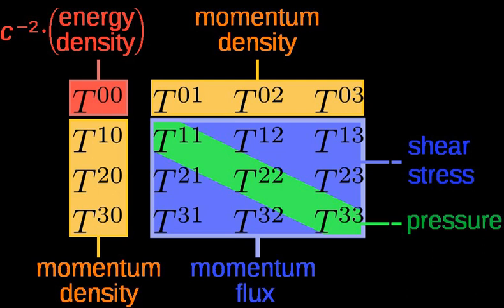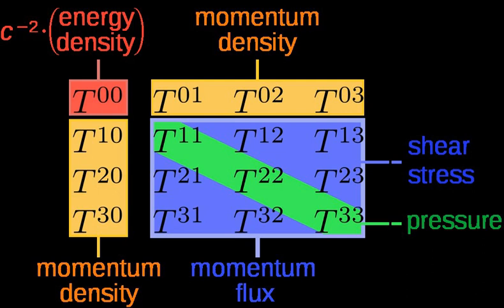Stress–energy tensor | Wikipedia audio article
00:00:32 1 Definition
00:00:57 2 Identifying the components of the tensor
00:01:08 2.1 Covariant and mixed forms
00:02:12 3 Conservation law
00:06:41 3.1 In special relativity
00:08:24 3.2 In general relativity
00:08:33 4 In general relativity
00:11:24 4.1 The Einstein field equations
00:15:14 5 Stress–energy in special situations
00:16:46 5.1 Isolated particle
00:18:31 5.2 Stress–energy of a fluid in equilibrium
00:18:42 5.3 Electromagnetic stress–energy tensor
00:22:06 5.4 Scalar field
00:26:18 6 Variant definitions of stress–energy
00:27:41 6.1 Hilbert stress–energy tensor
00:32:06 6.2 Canonical stress–energy tensor
00:32:22 6.3 Belinfante–Rosenfeld stress–energy tensor
00:35:18 7 Gravitational stress–energy
00:36:00 8 See also
00:36:35 9 Notes and references
00:37:20 10 External links
00:37:50 Notes and references
00:38:10 External links

- Socrates

SUMMARY
The stress–energy tensor, sometimes stress–energy–momentum tensor or energy–momentum tensor, is a tensor quantity in physics that describes the density and flux of energy and momentum in spacetime, generalizing the stress tensor of Newtonian physics. It is an attribute of matter, radiation, and non-gravitational force fields. The stress–energy tensor is the source of the gravitational field in the Einstein field equations of general relativity, just as mass density is the source of such a field in Newtonian gravity.